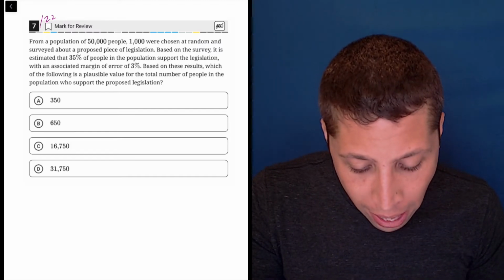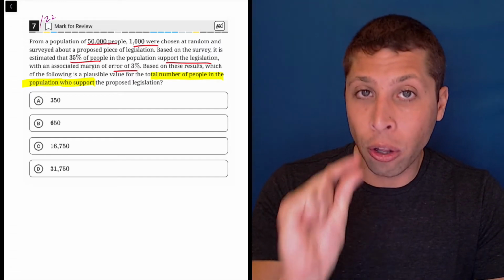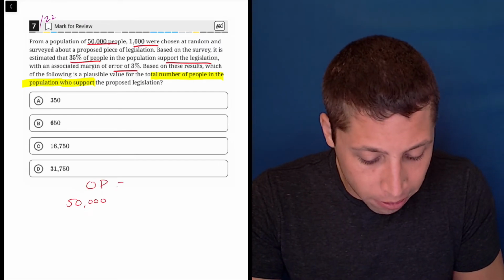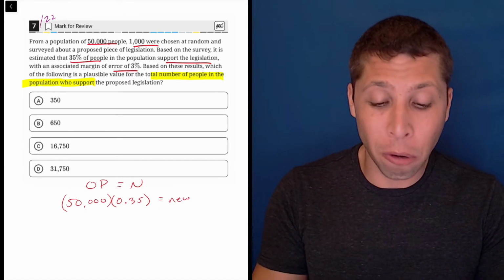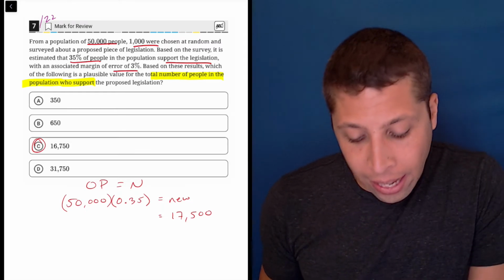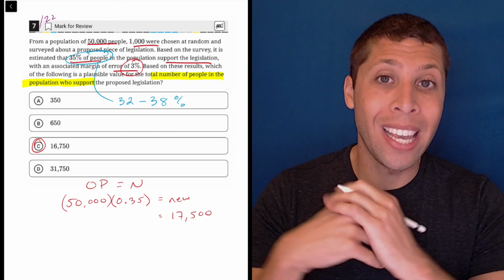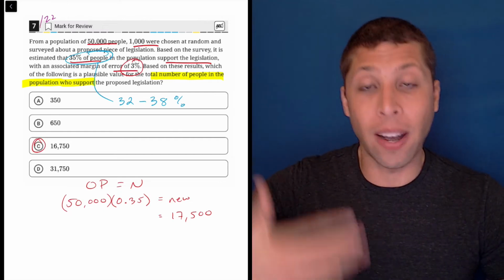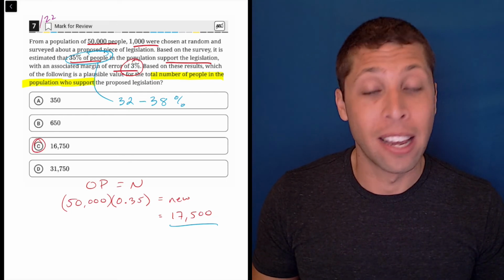Digital SAT 1, Math Module 1, Question 7 (statistics)